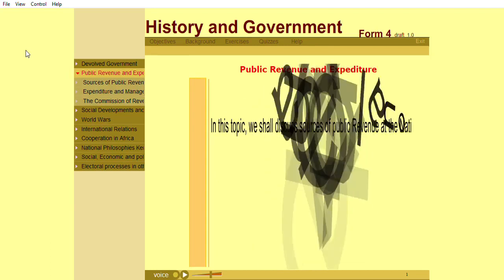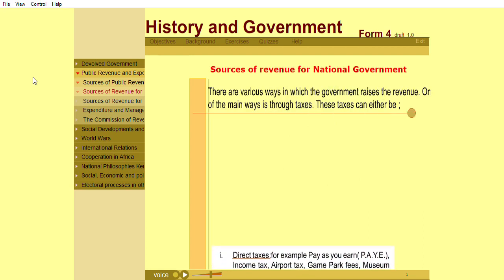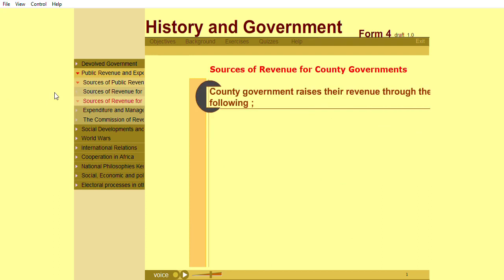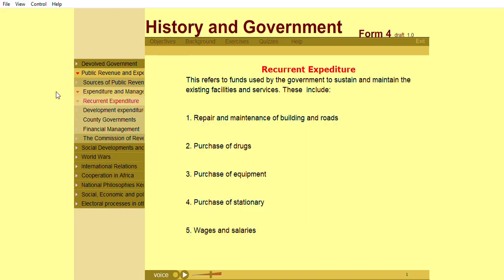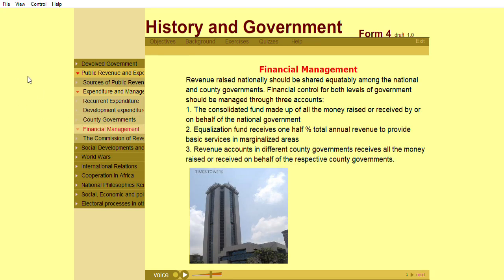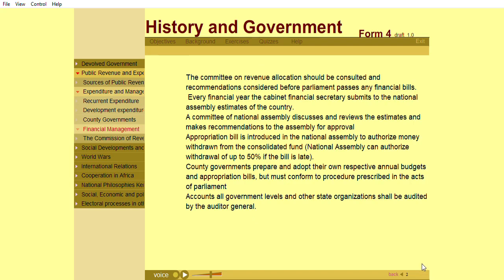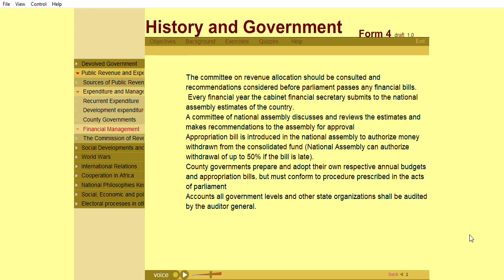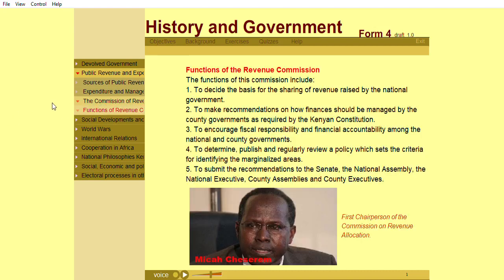Unlocking Secrets of Public Revenue Allocation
Discover the secrets of public revenue allocation in this insightful video. Learn how funds are distributed and managed for the benefit of the public.
Ever wondered how public revenue is truly allocated?

Dive into the mysteries of government budgeting in our latest YouTube Shorts, "Unlocking Secrets of Public Revenue Allocation." We'll unravel the complexities behind where your taxes really go and how funds are distributed across various sectors like education, healthcare, infrastructure, and more.

Discover the hidden factors influencing these decisions and see how they impact your community. From understanding government budgets to uncovering the strategies behind resource distribution, this video will give you a transparent look into the fiscal decisions shaping our society. Don't miss out on gaining insight into the financial backbone of our public services!